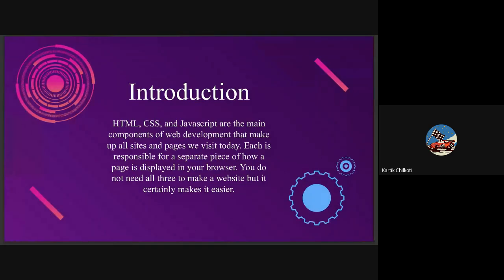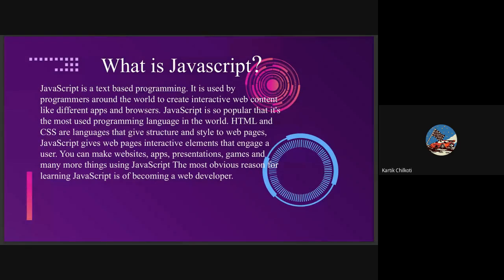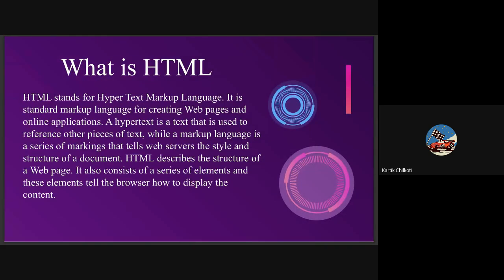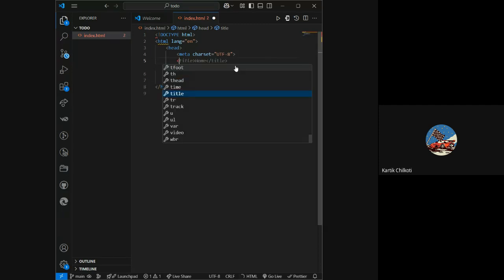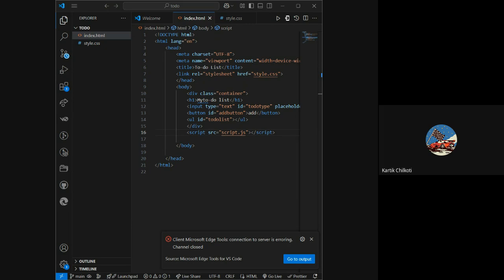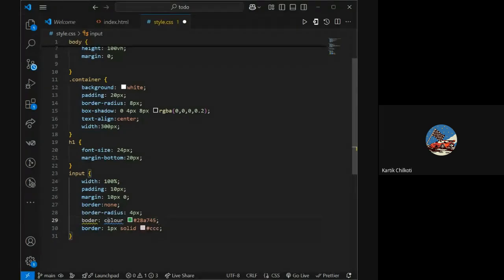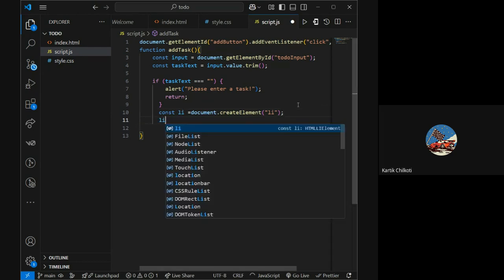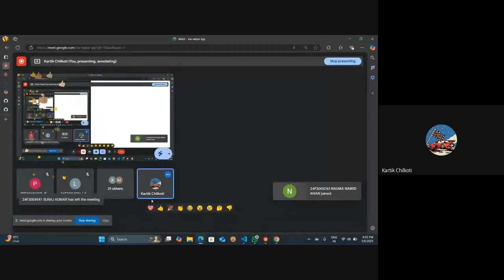Learn Web Development from Scratch | Opensphere IITMBS | Session 2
Web development sessions are HERE! Don't miss out on learning valuable tech skills. 👇